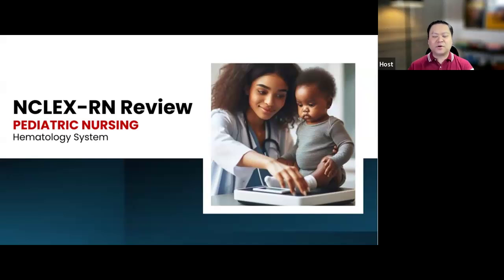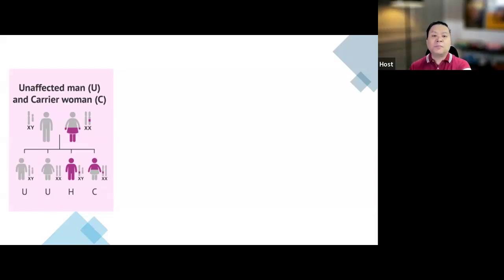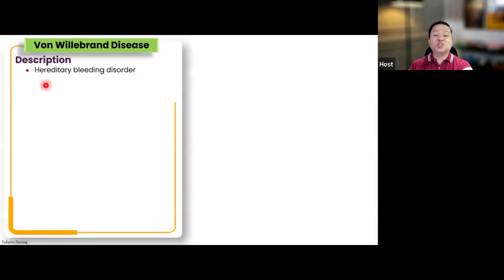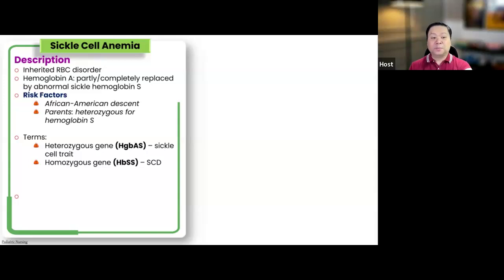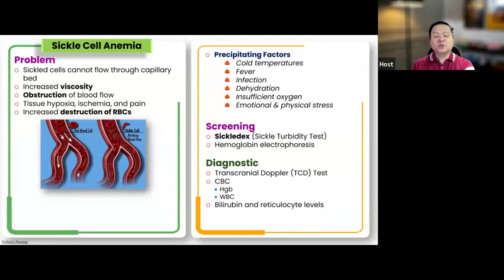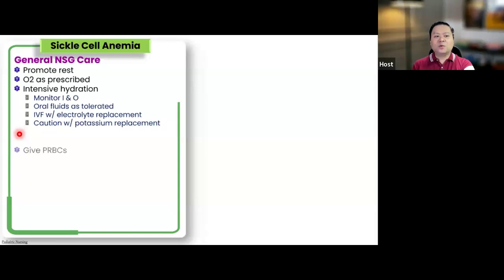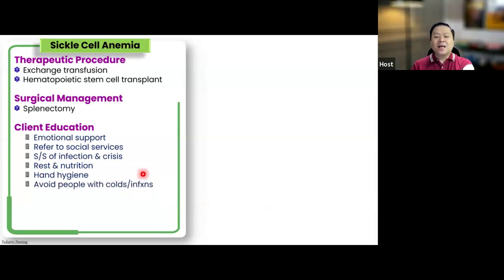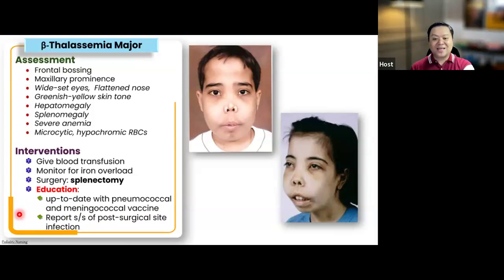Hematological Disorders in Pediatrics ( NCLEX Review )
Welcome to our comprehensive NCLEX Review on Hematological Disorders in Pediatrics! In this video, we'll dive deep into the critical hematological conditions that affect children, providing you with essential knowledge to ace your NCLEX exam.

Topics Covered:

Introduction to Pediatric Hematology
Common Hematological Disorders in Pediatrics
Anemia (Iron Deficiency, Sickle Cell, Thalassemia)
Hemophilia
Leukemia
Immune Thrombocytopenic Purpura (ITP)
Clinical Manifestations and Diagnosis
Nursing Interventions and Management
Patient Education and Family Support
Our expert instructor will guide you through each topic with clear explanations, real-life scenarios, and NCLEX-style practice questions to reinforce your understanding.

Detailed review of key hematological disorders in children
High-yield content tailored for NCLEX exam success
Practical nursing interventions and tips
Engaging and easy-to-follow format
Whether you're a nursing student preparing for the NCLEX or a healthcare professional looking to refresh your knowledge, this video is an invaluable resource.